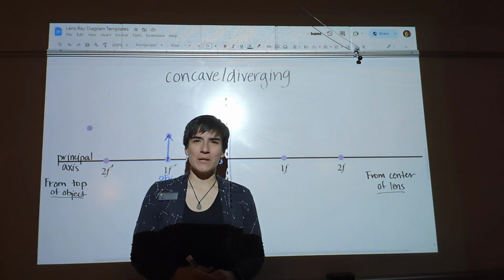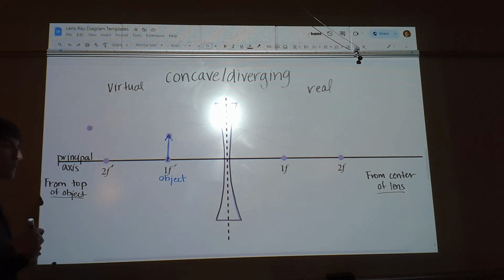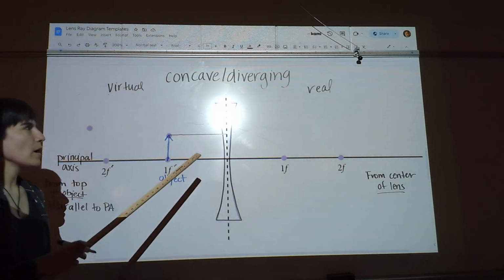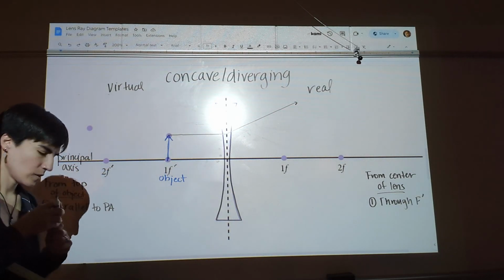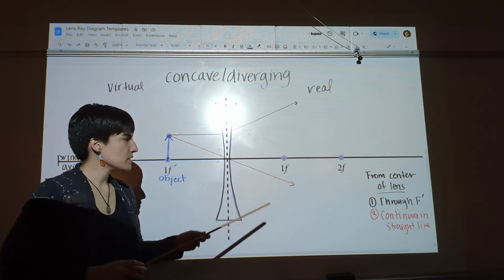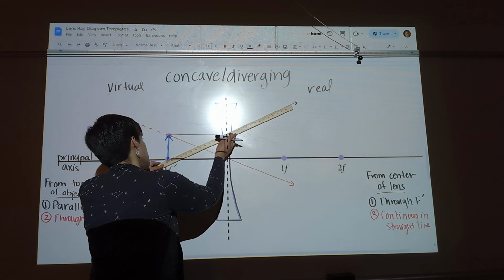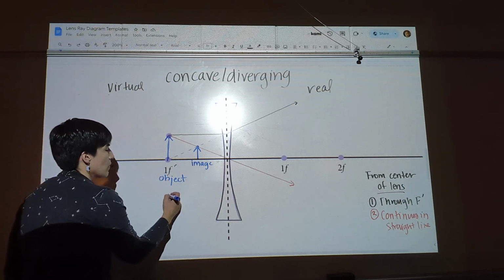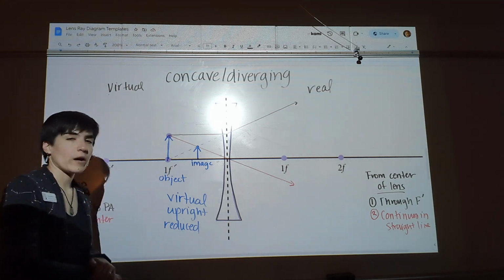Diverging/Concave Lens Ray Diagram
This is a lens ray diagram for a concave/diverging lens.